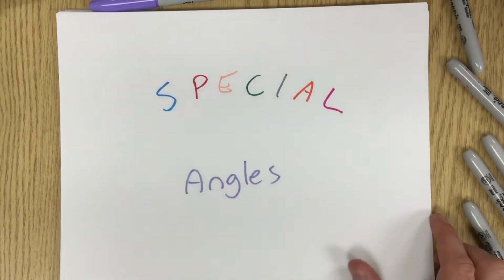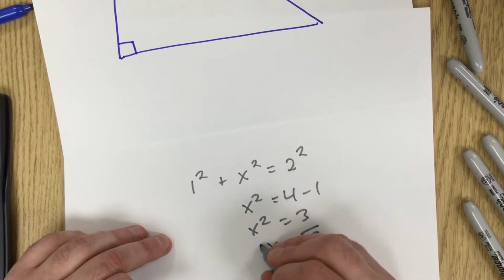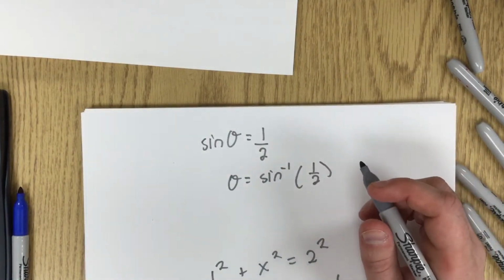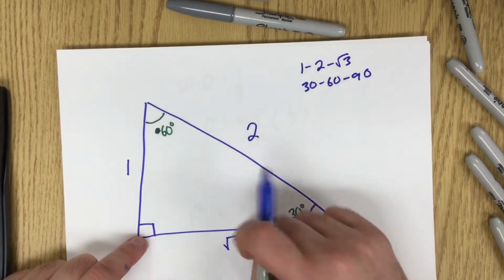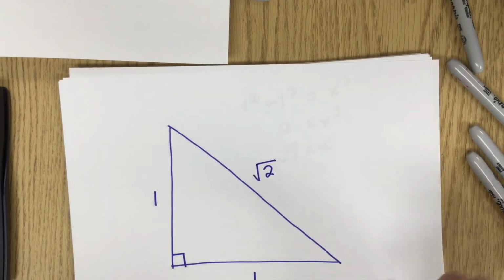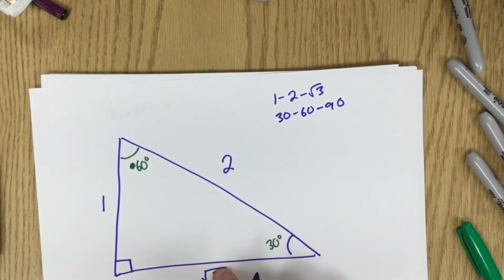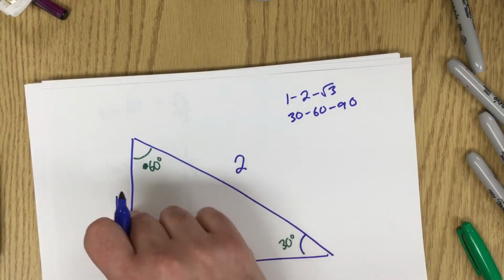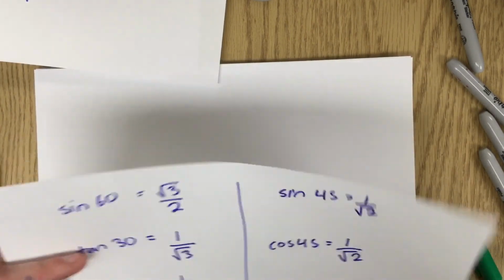Special angles part 1/2